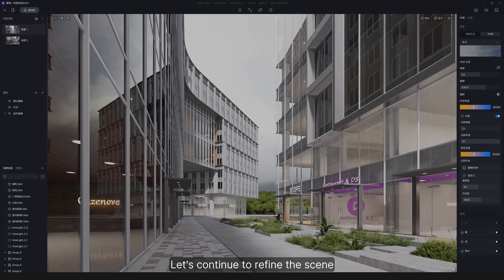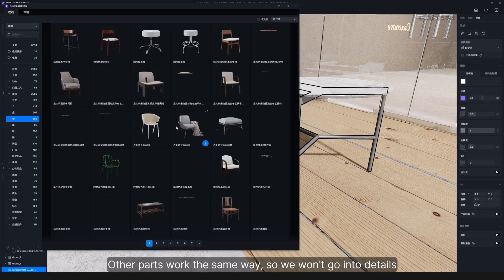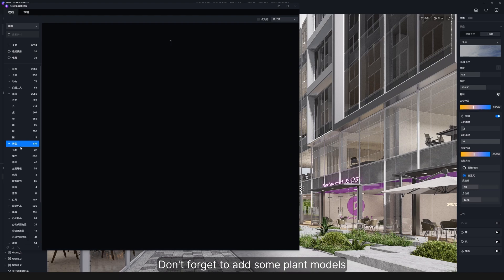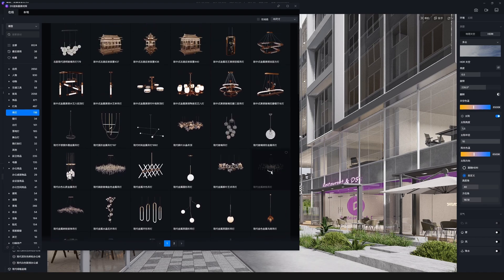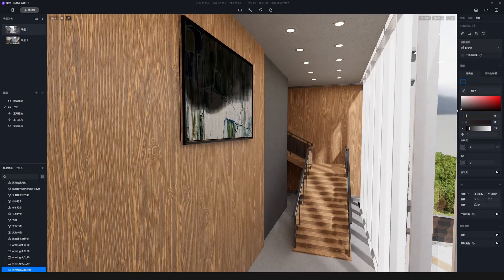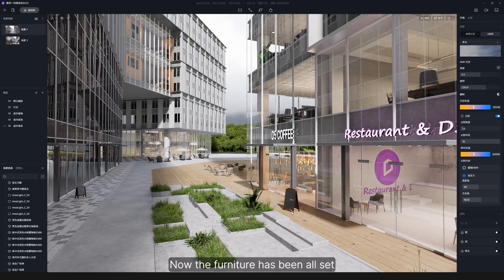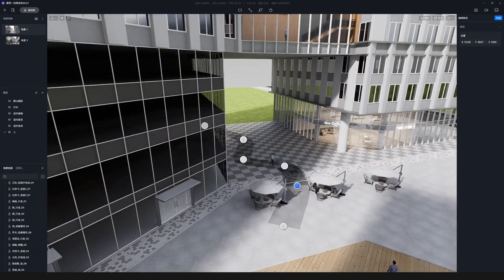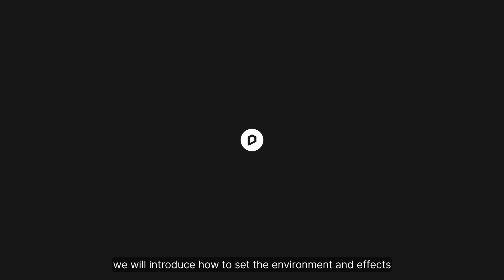Archviz tutorial for commercial buildings | EP.08 | Decorate the scene Part B